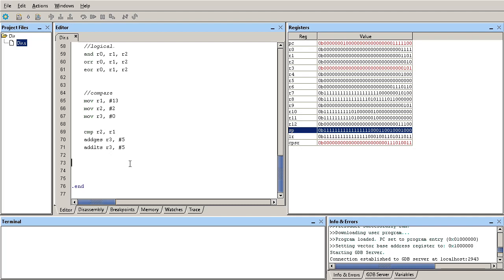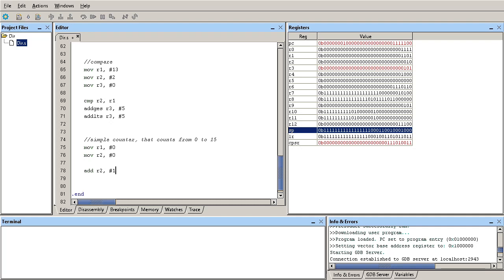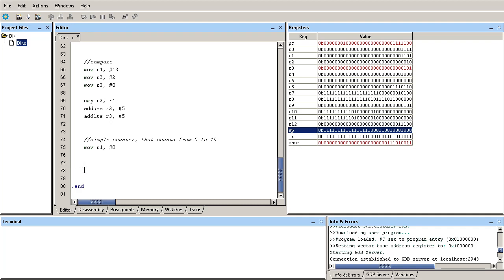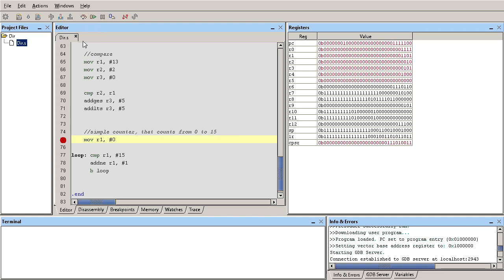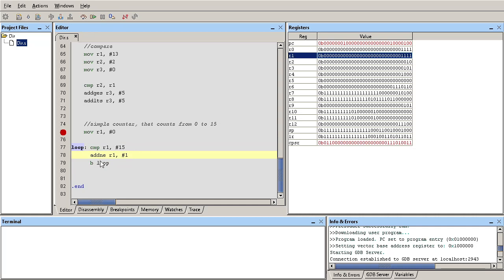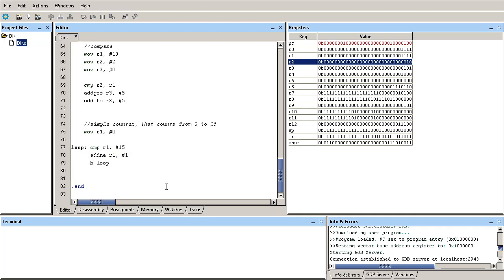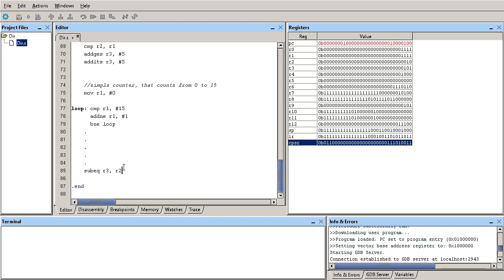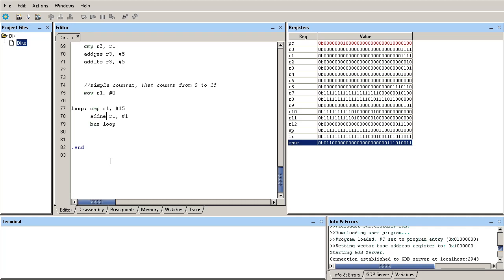ARM Assembly Programming. 17-Looping and branch instructions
A series of online videos about ARM assembly programming. This video explains the branch instructions to iterate a loop under certain conditions.